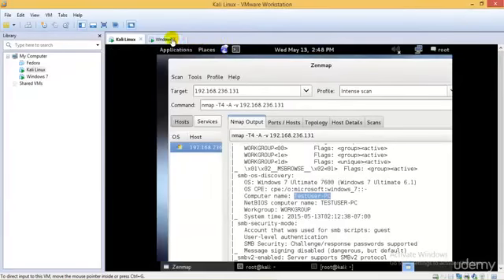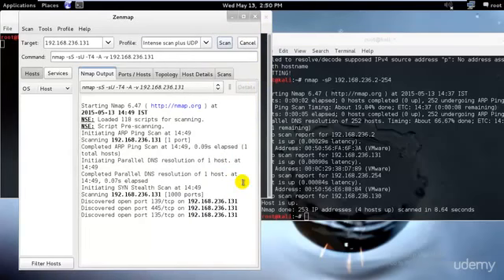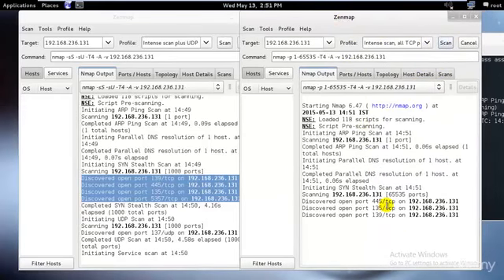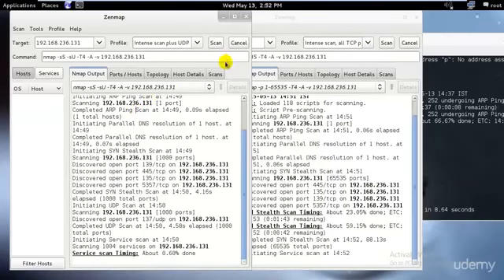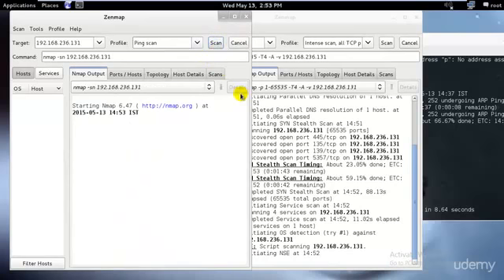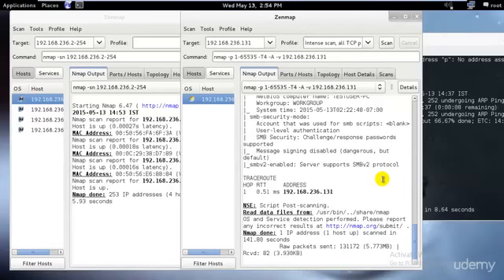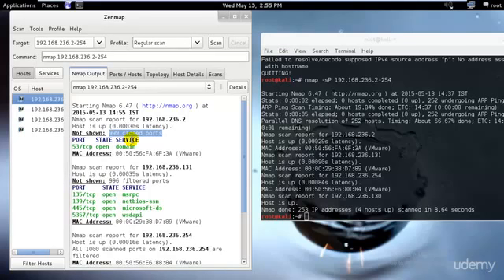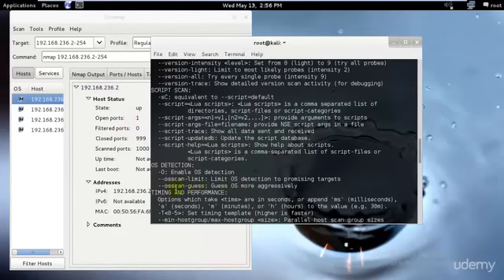25 Lesson 25 Zenmap